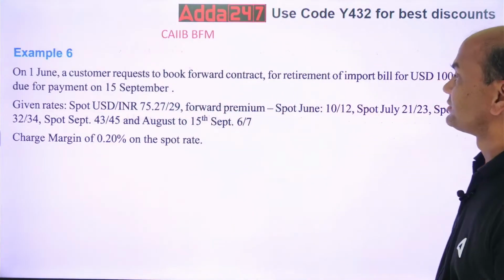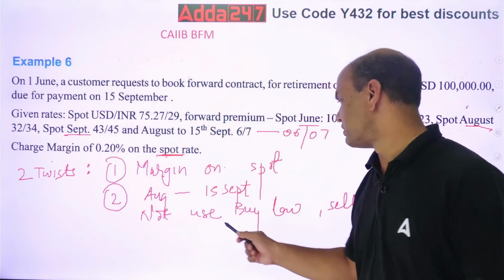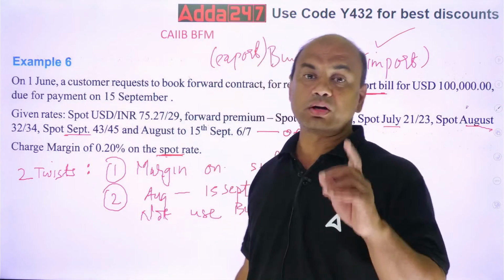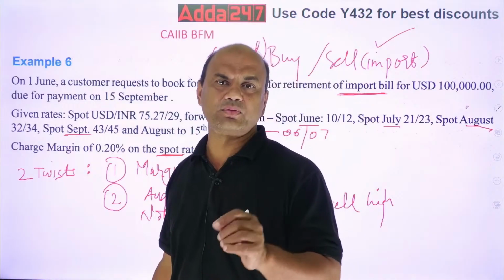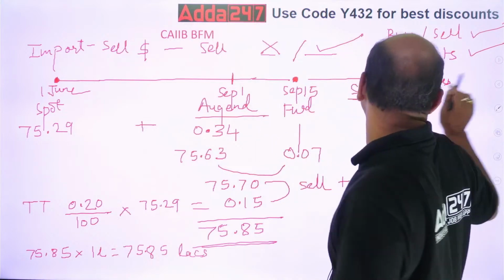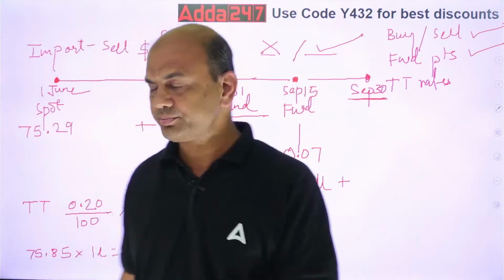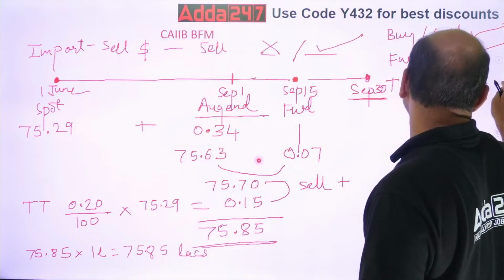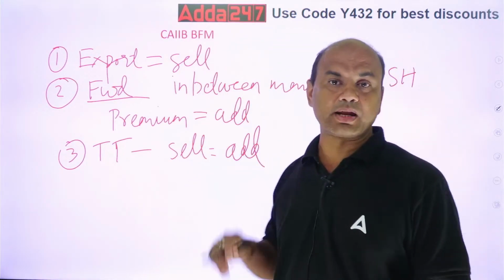CAIIB June 2026 | CAIIB BFM Module A | Forex Numericals | Vishal Mantri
This video focuses on Forex Numericals from BFM Module A for CAIIB June 2026. Vishal Mantri explains important numerical concepts, formulas, and exam-oriented problem-solving techniques related to foreign exchange. This session is highly useful for bankers preparing for the CAIIB BFM paper who want to strengthen their numerical accuracy and scoring potential.